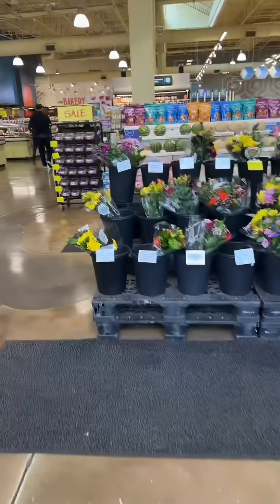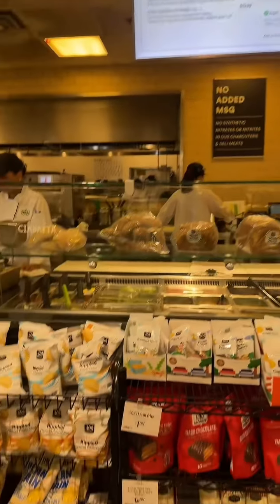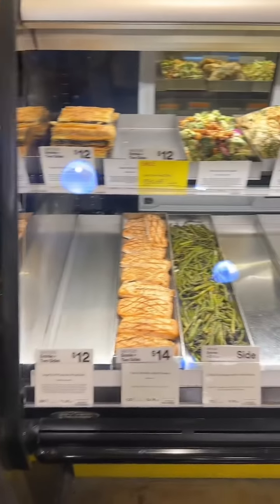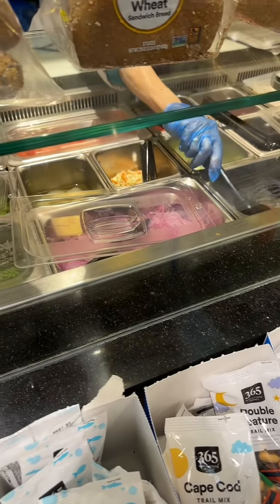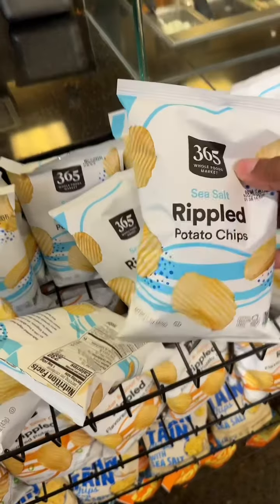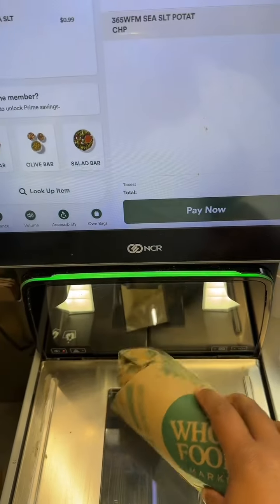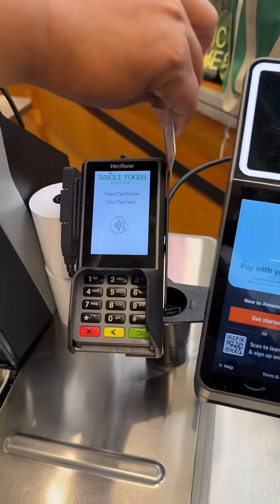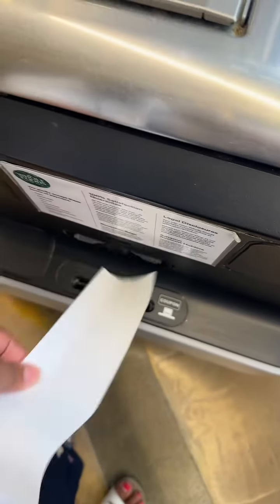SHOP AT WHOLE FOODS🥦🥬🫛WITH EBT CARD FOR HOT SANDWICHES🥪